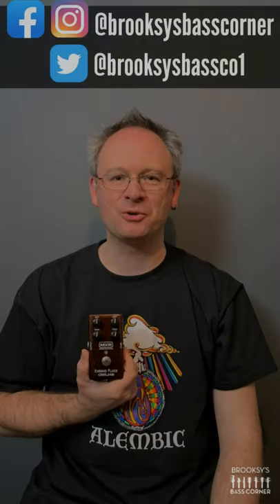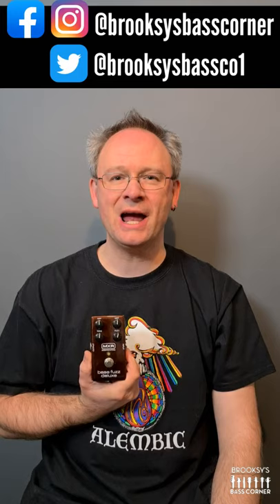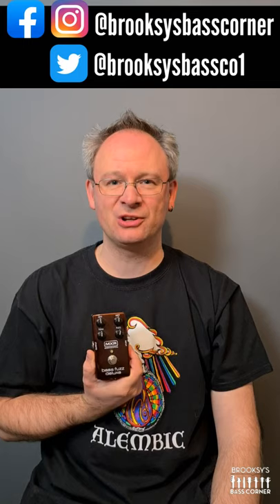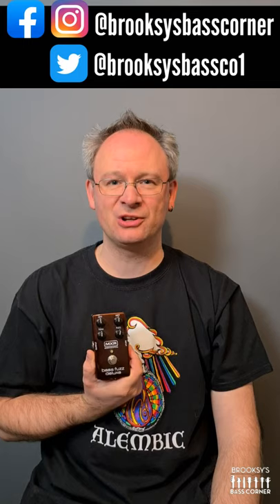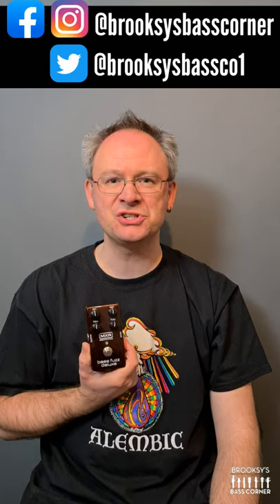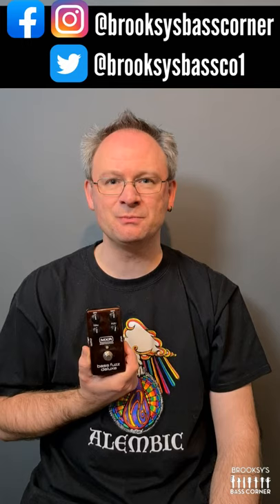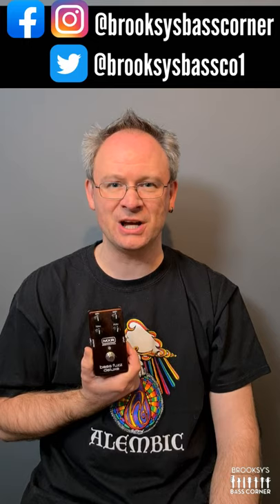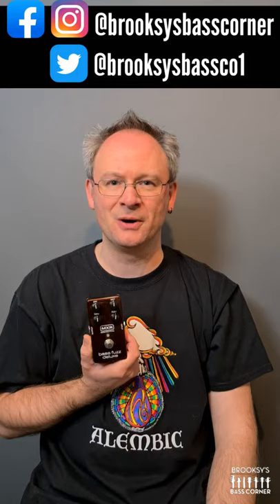MXR Bass Fuzz Deluxe Trailer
A brief trailer for the MXR Bass Fuzz Deluxe pedal review on Brooksy's Bass Corner YouTube channel.

*THOMANN*
Here are the landing page links for various product categories at Thomann: